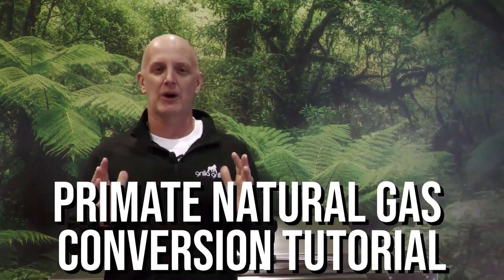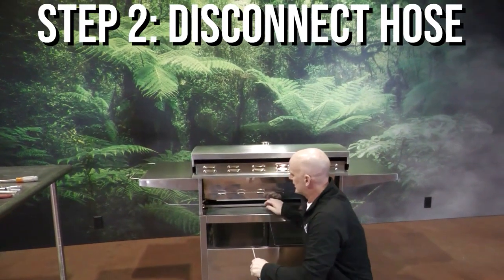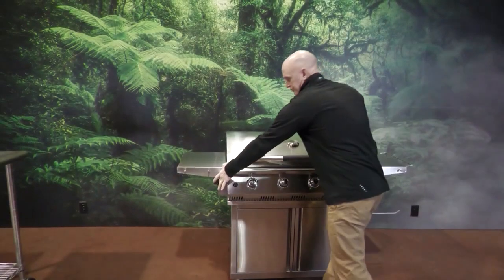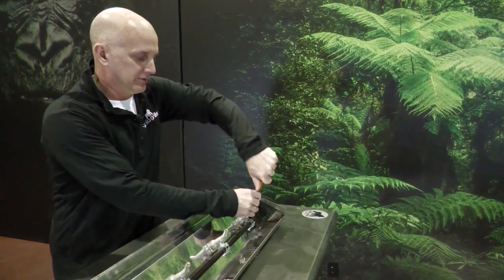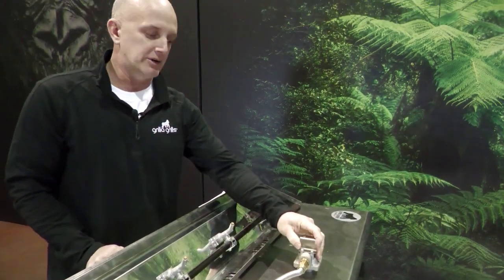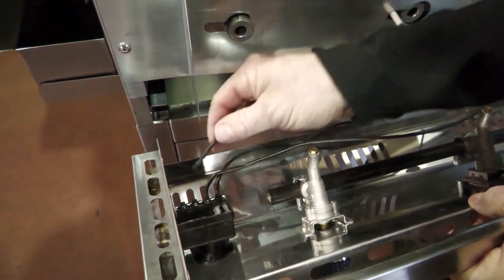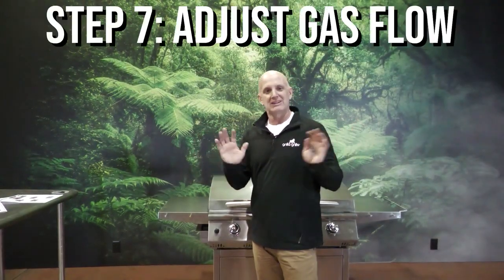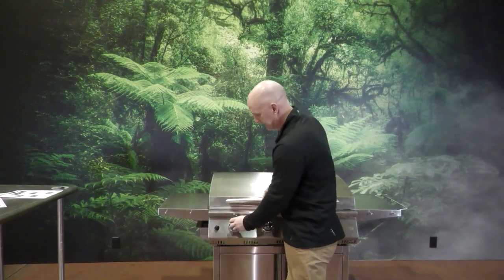Grilla Primate Natural Gas Conversion Installation Tutorial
In this video Mark Graham shows you how to install the natural gas conversion kit onto your Primate Grill and Griddle. This portion of installation does not take long, and should only take a single person to complete. It is recommended that a licensed professional finalizes the process of hooking the grill up to the natural gas source.